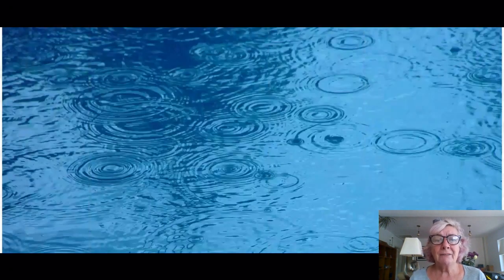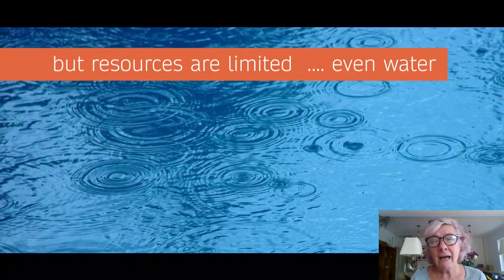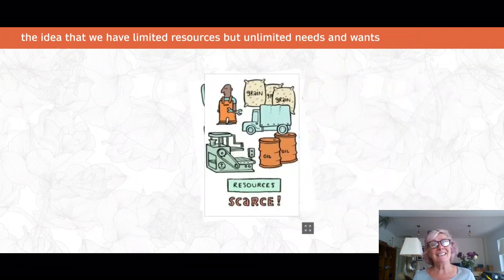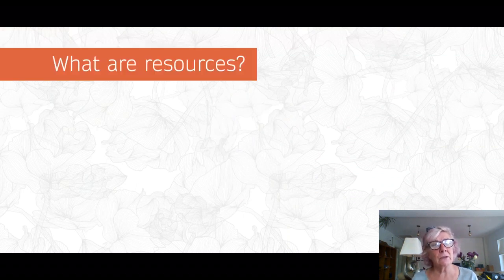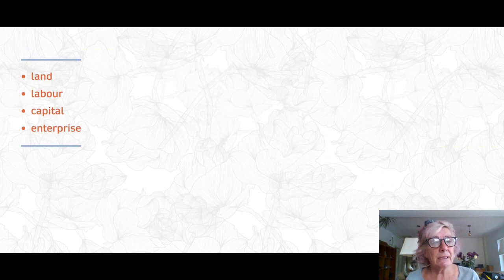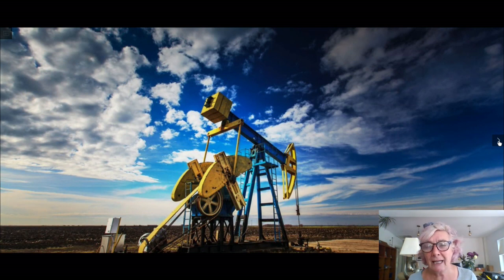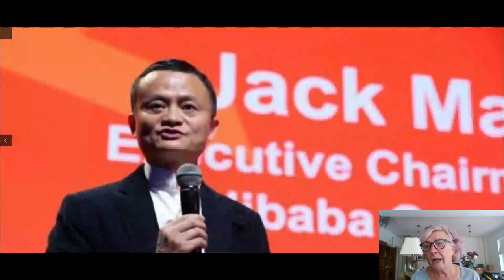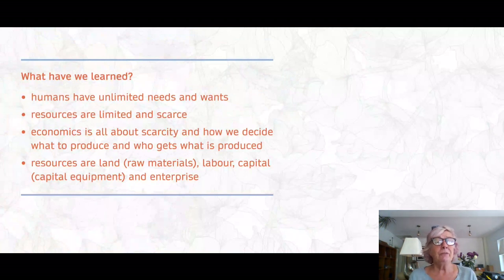1 1 Introduction to the Basic Economic Problem default